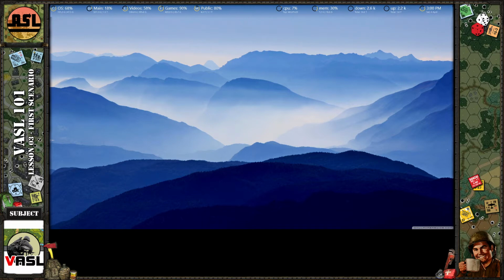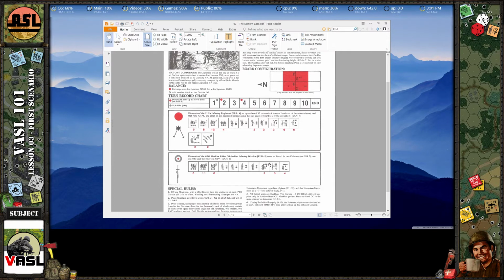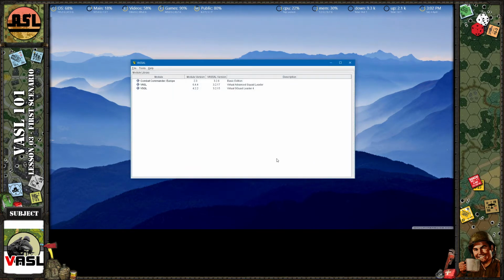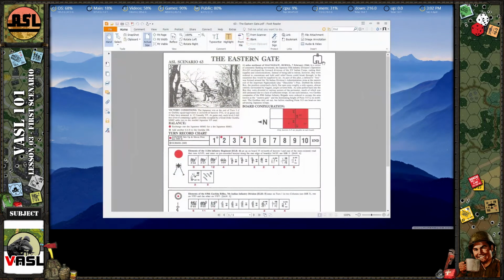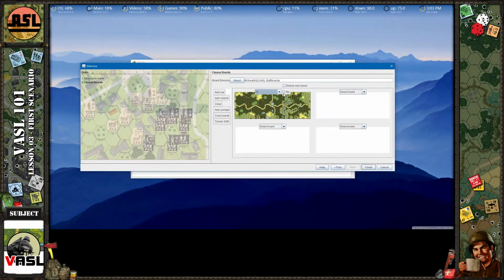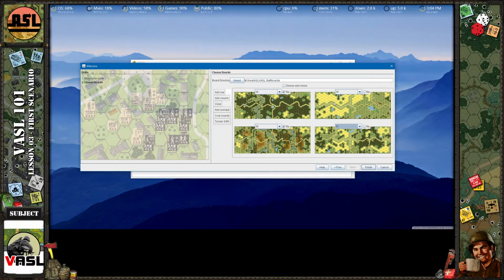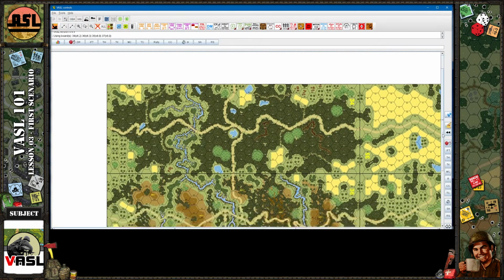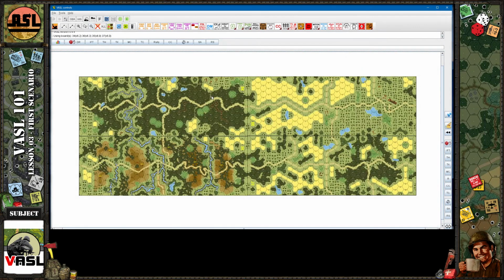VASL 101 - Lesson 03 - Starting Your First Scenario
Advanced Squad Leader VASL Lesson

Lesson 03: Starting your first scenario. I've chosen a specific scenario and will step you through several lessons on how to go from scenario sheet to a complete VASL setup for that scenario.

VASL is an Advanced Squad Leader module for the popular VASSAL board game engine.